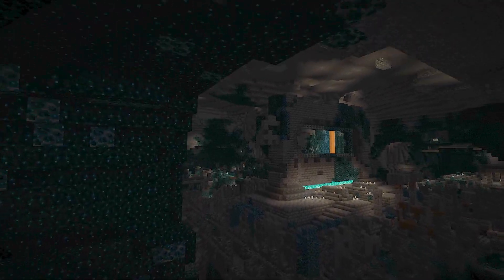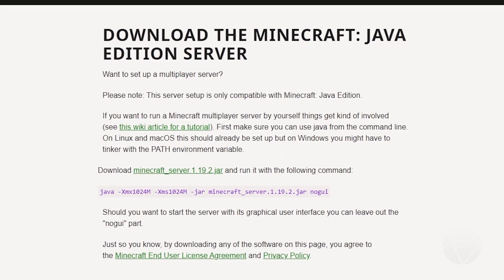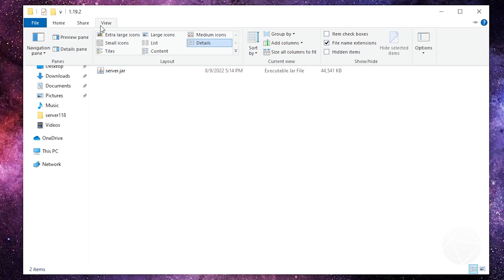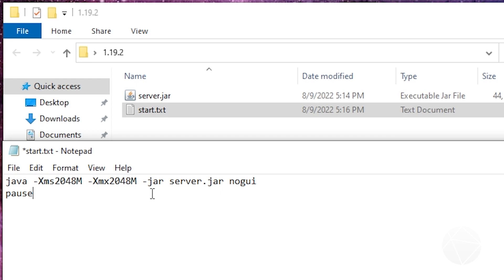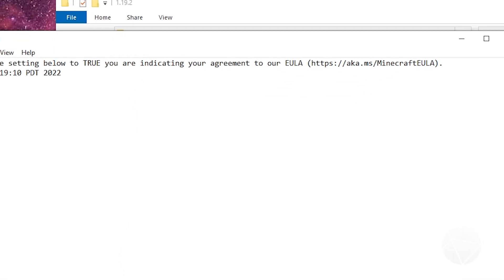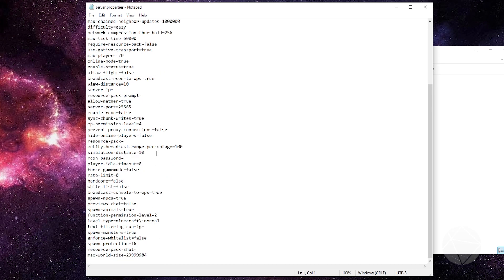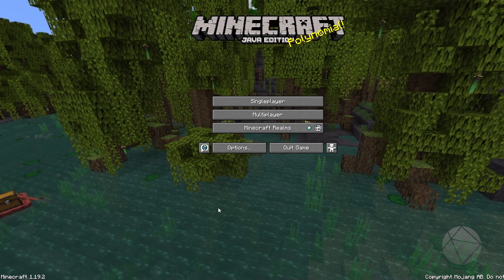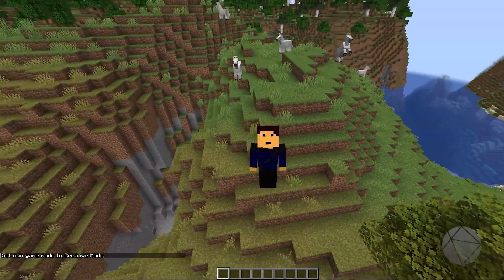How To Make A Minecraft 1.19.2 Server (Hosting A Vanilla 1.19 Server is EASY)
How to host a Minecraft 1.19.2 Server. In this video I explain how you would setup your very own Java edition server for Minecraft 1.19.2. This is very easy and free to do. I will do my best to read every single one.

**TO JOIN ON THE SAME PC (LOCAL)**
In the address field type "0" or "localhost"

**TO JOIN A DIFFERENT PC ON SAME WIFI (LAN)**
On the server pc open a cmd prompt and type "ipconfig". Look for your ipv4 address and that is what you would type into the address bar.

**TO PLAY WITH YOUR FRIENDS (WAN)**
You need to give anyone outside your network your public IP address to join. To do this google "what is my ipv4 address" figure it out and give that to your friend along with the port. Now have your friend use that with the port to join. They would type it in this format 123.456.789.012:25565. You must port forward. Video tutorial below.

Put this text in the batch file:
java -Xmx2048M -Xms2048M -jar server.jar nogui
pause

substitute "server.jar" for whatever you minecraft server .jar is named

You can edit the -Xmx and -Xms values to adjust your allocated ram. -Xmx is your maximum memory in megabytes and -Xms is your initial memory in megabytes. This is not needed.